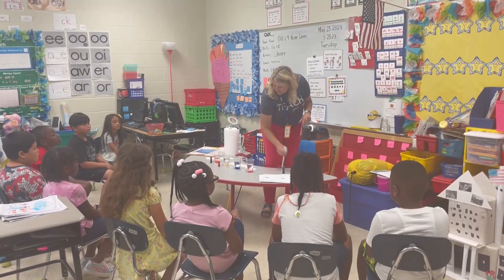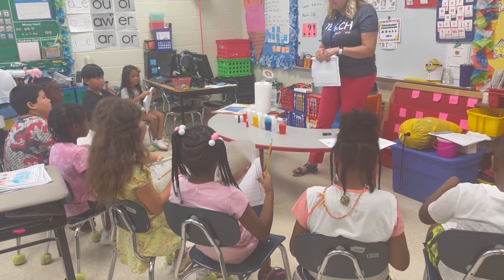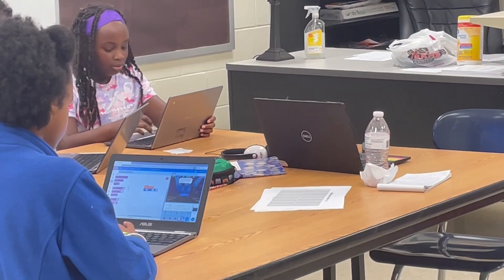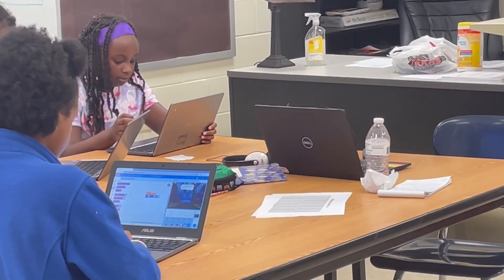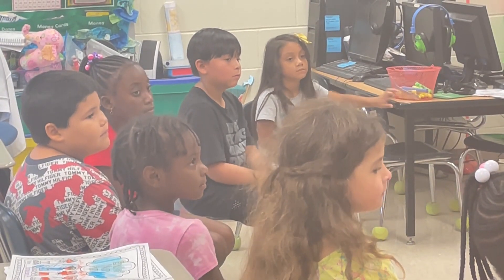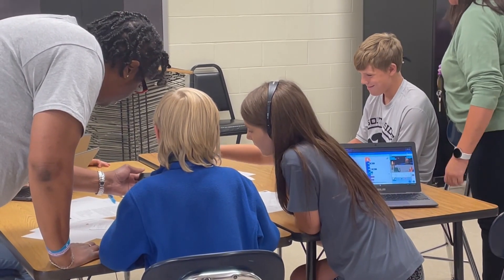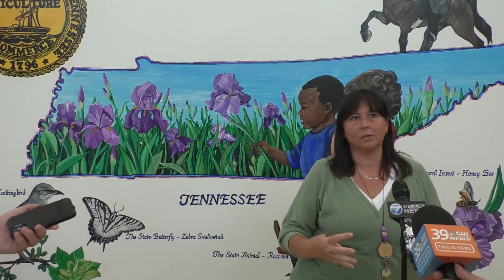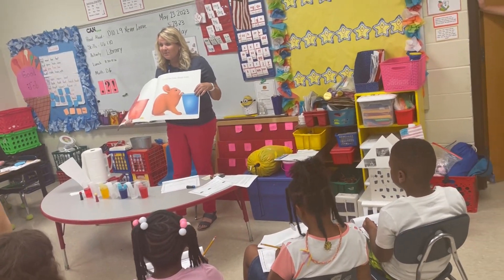Denmark Elementary School Students Nurture Learning through Summer Learning Camp